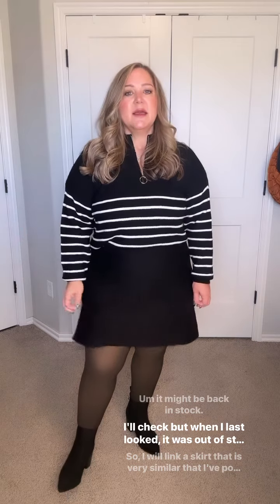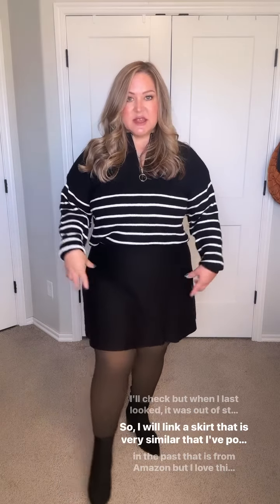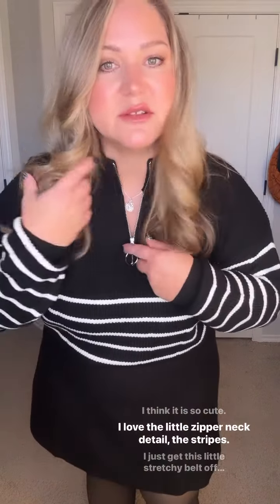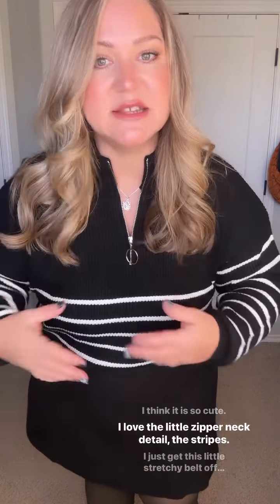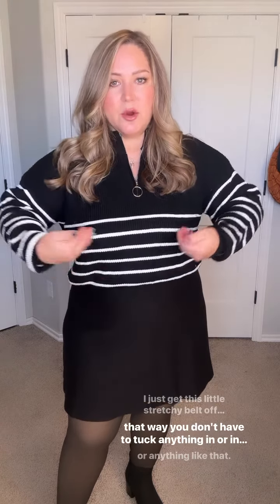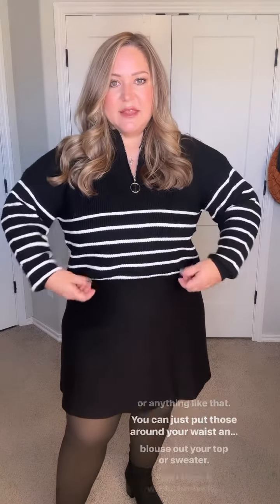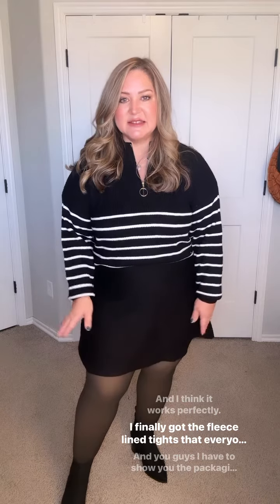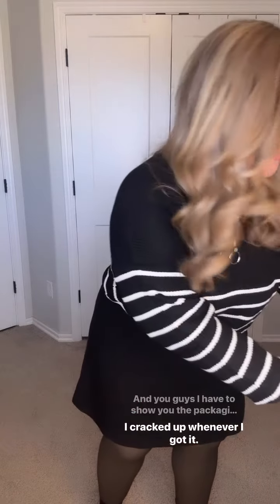women black dress with white strips for party and date | party wear